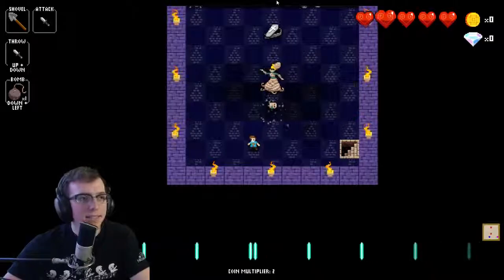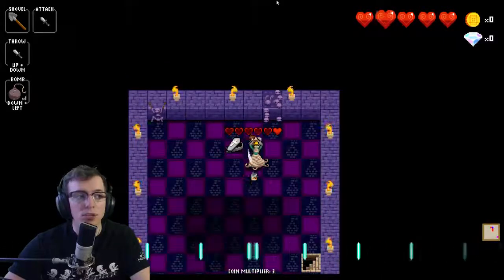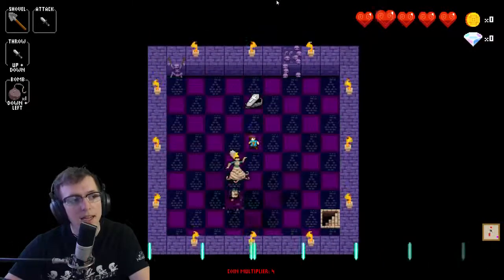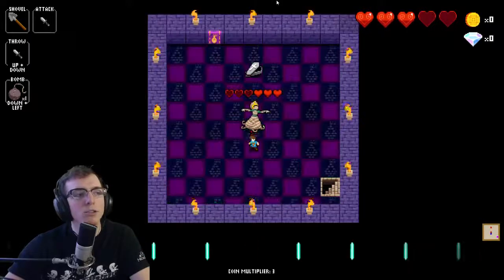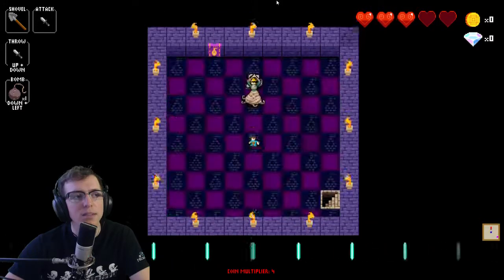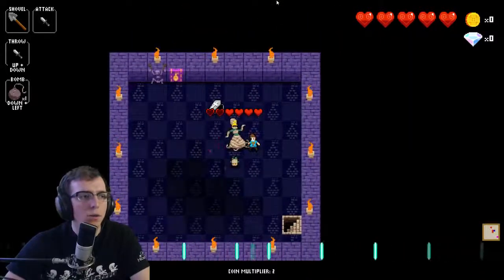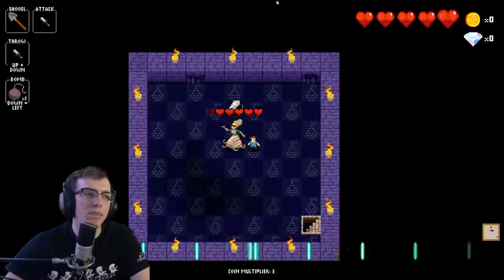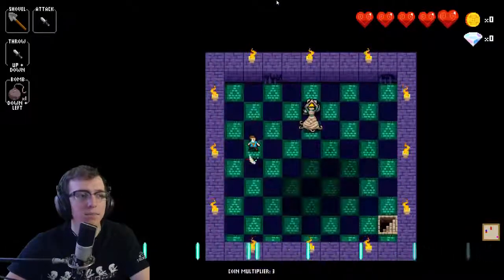How to kill...The Mommy